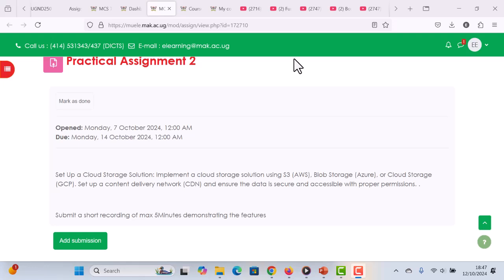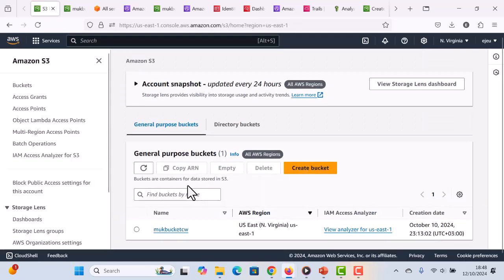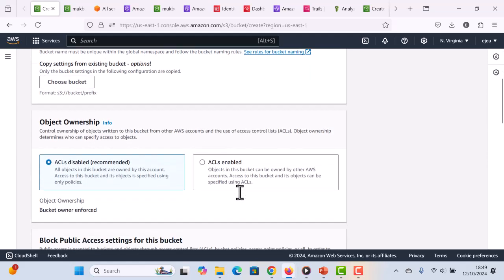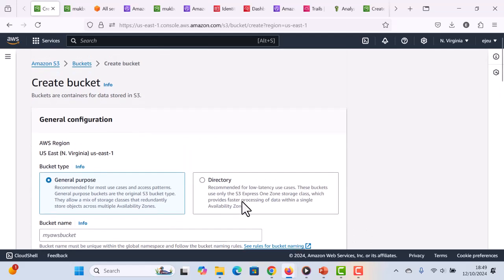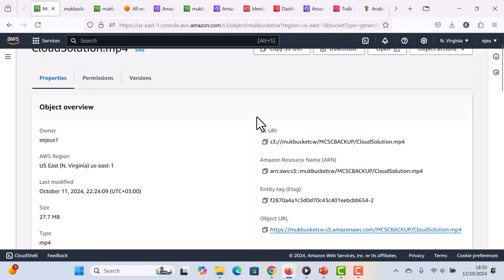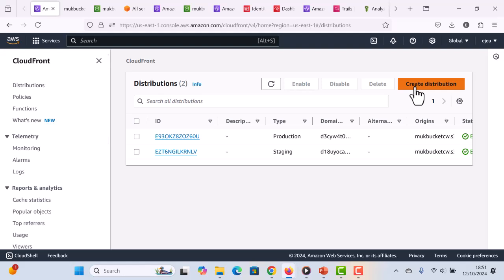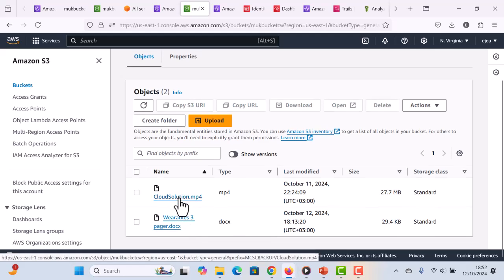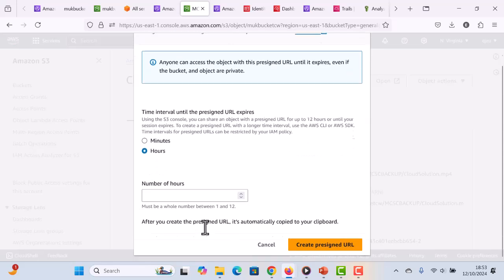Assignment 2 S3 Emmanuel Ejeu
Set Up a Cloud Storage Solution: Implement a cloud storage solution using S3 (AWS), Blob Storage (Azure), or Cloud Storage (GCP). Set up a content delivery network (CDN) and ensure the data is secure and accessible with proper permissions